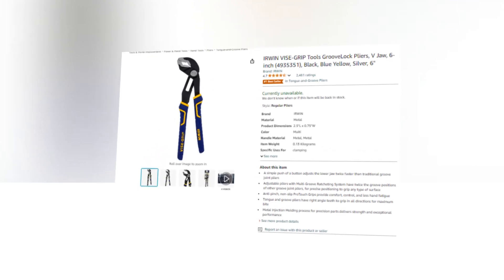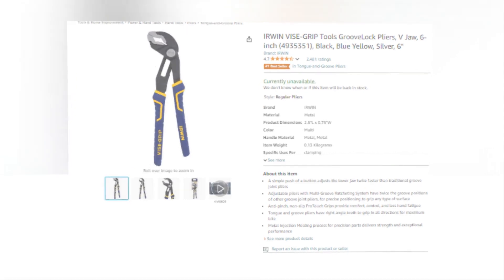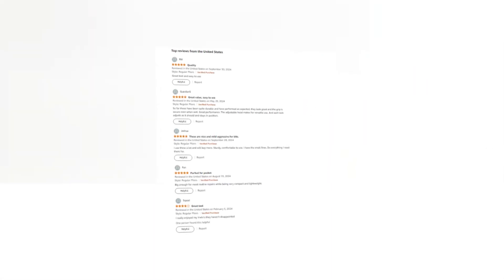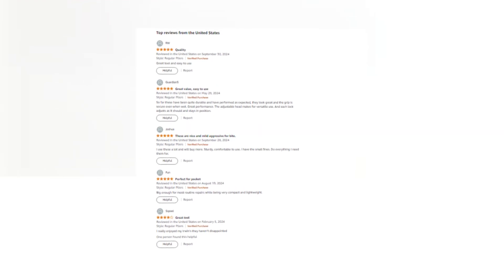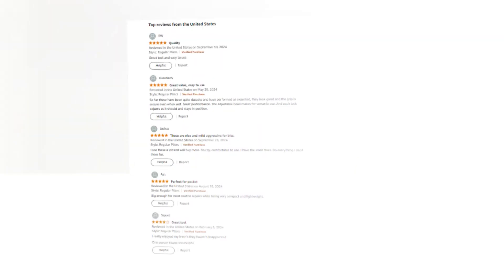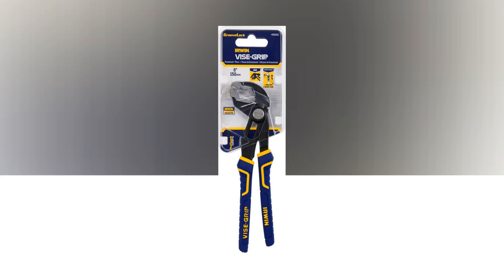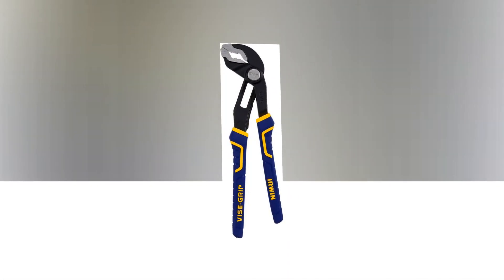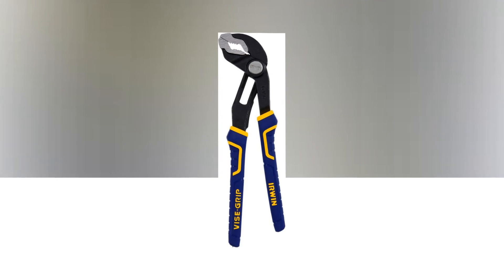Top Best HUANCHAIN Indoor Outdoor Black Extension Cord 25 ft On Amazon 🔥